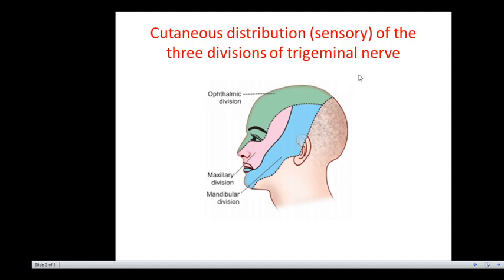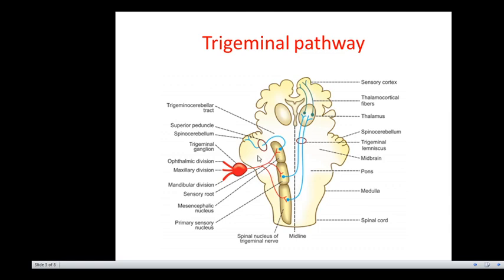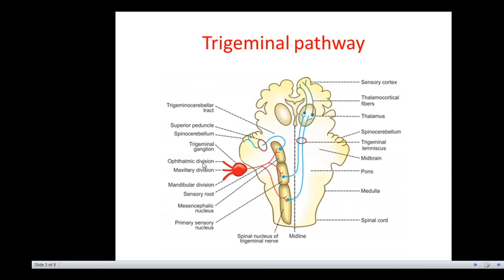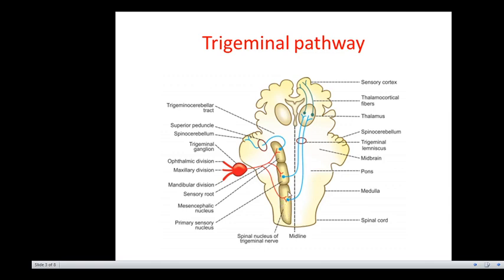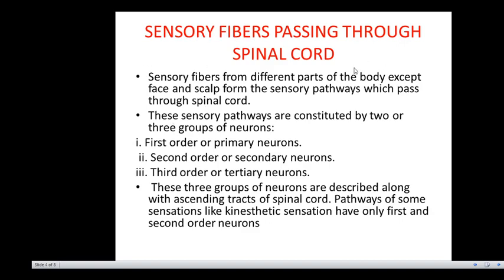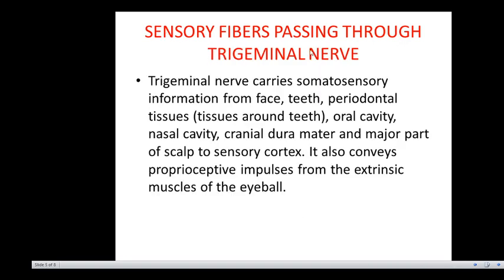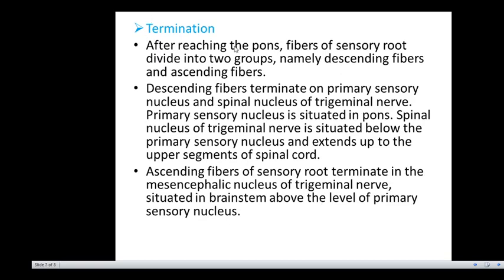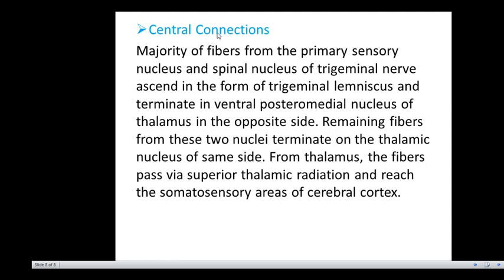TRIGEMINAL NERVE (PAIN PATHWAY OF FACE )| Mr RAHMATHULLA | DEPARTMENT OF PHYSIOLOGY